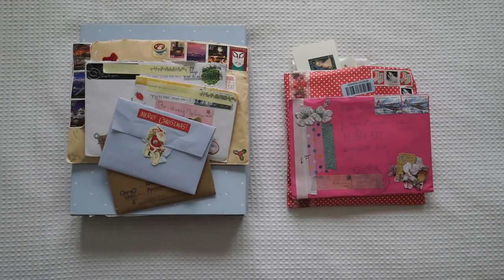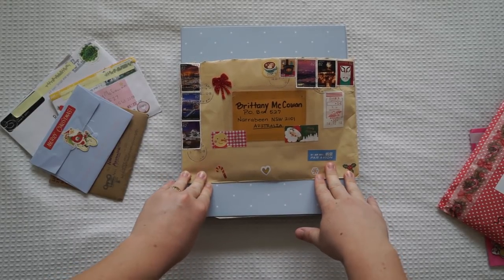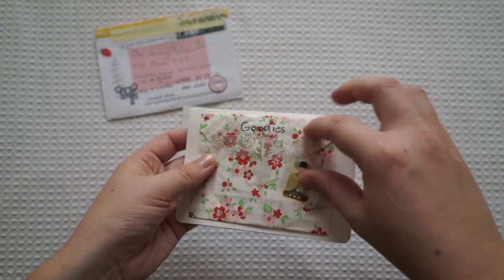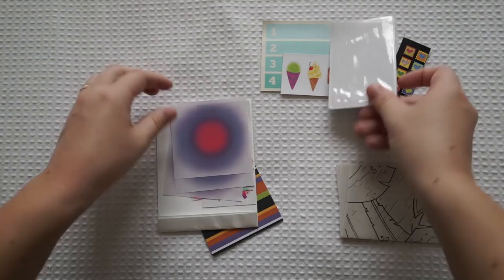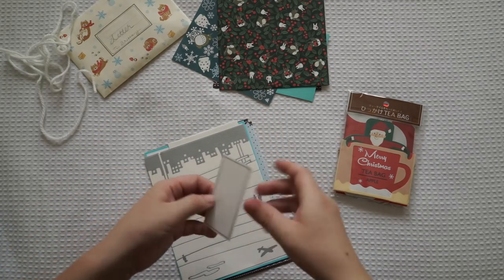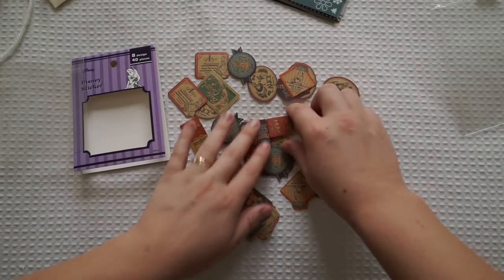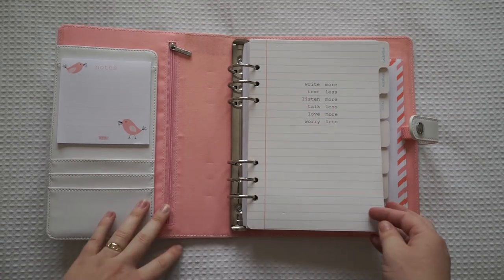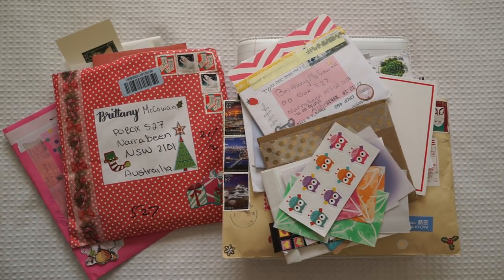PO Box Opening #13 📮📪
I receive Snail Mail from all over the world. I've even received a letter from Antarctica! I'm excited to show you all the mail I get from my amazing subscribers and hopefully, you will be inspired to send your own Snail Mail.